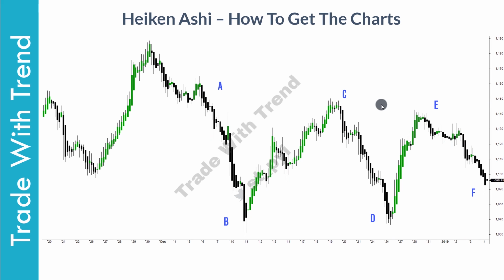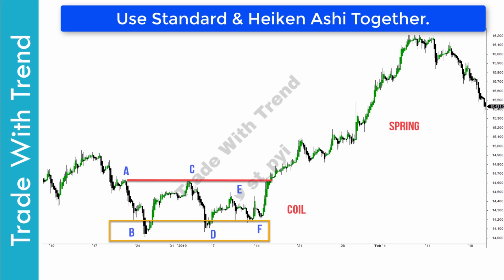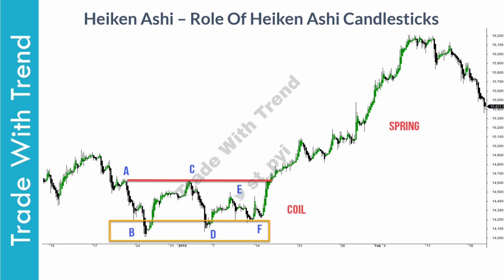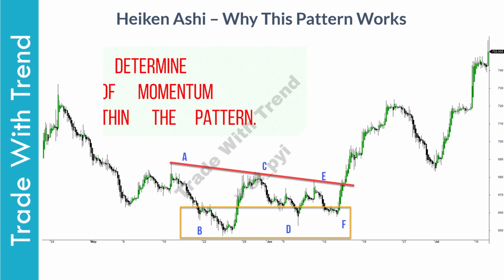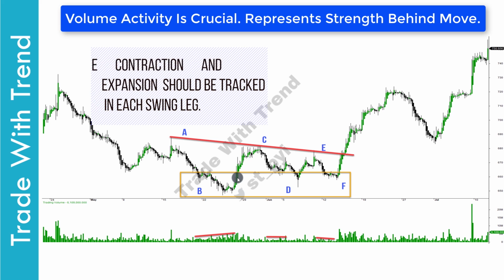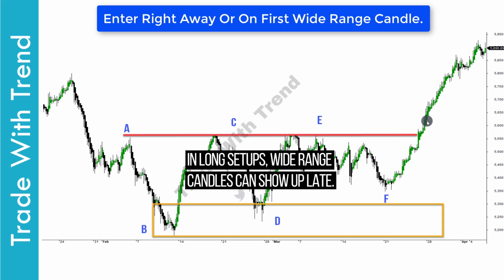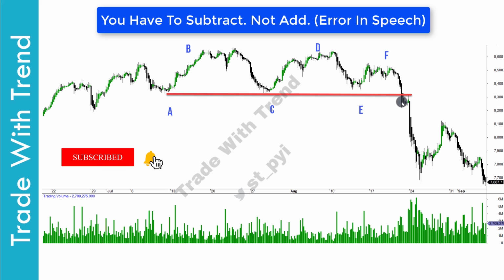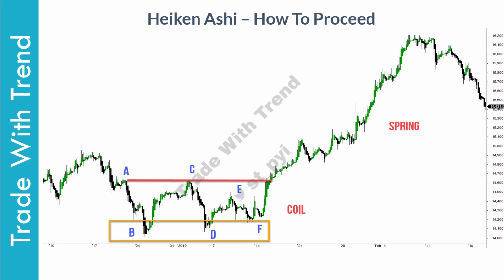SWING TRADING With HEIKEN ASHI Candlesticks (Heiken Ashi Trading Strategy)